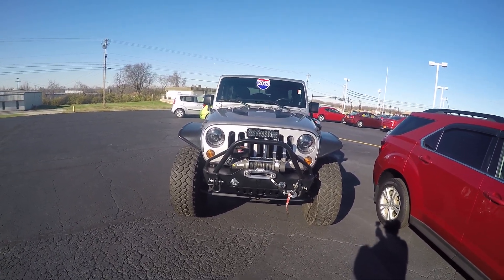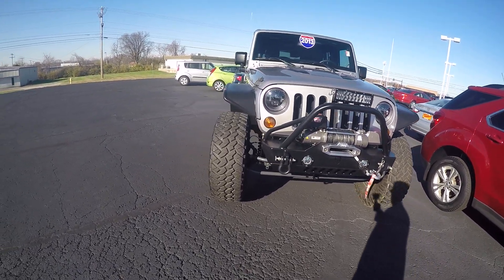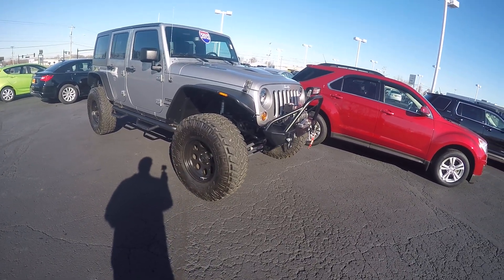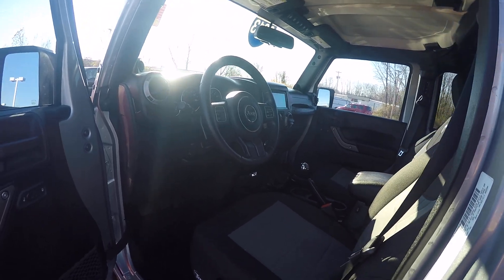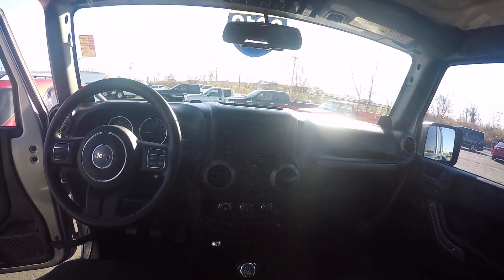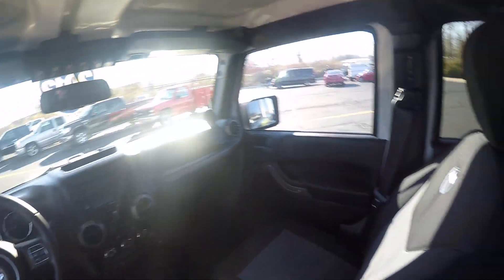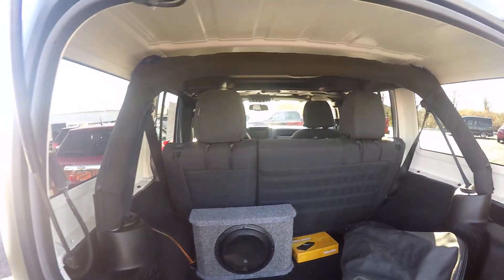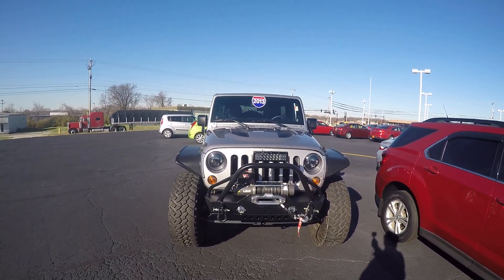Lifted 2013 Jeep Wrangler Unlimited Sport For Sale Dayton Troy Piqua Sidney Ohio | CP14735T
This 2013 Jeep Wrangler has been thoroughly modernized with all kinds of upgrades and accessories. These upgrades helps it be one of the most maneuverable and trail-capable vehicles available and it will go places that most folks would never even dare attempt.

This 2013 Jeep Wrangler Unlimited Sport Includes:

6-Speed Manual Transmission
3.73 Axle Gears
Limited-Slip Rear Differential
G2 Aluminum Differential Covers
Rock Krawler Suspension Lift
Fox Racing Shocks & Steering Stabilizer
Pro Comp Series 7069 Alloy Wheels
37" Nitto Trail Grabber M/T Tires
Heated Premium Cloth Seats w/ Trek Armor Seat Covers
Power Bulge Hood w/ Vents
JcrOffroad Bumpers
Steel Running Boards
Warn Winch w/ Rope
Rigid Industries LED Light Bar
JW Speaker Headlamps
Braided Stainless Steel Brake Lines
Aftermarket Touchscreen Pioneer Radio
Rear Backup Camera
JL Audio Component Speakers
Alpine Amplifier
10" JL Audio Subwoofer
Molded Floor Mats
AEV Speedometer Recalibration
Locking Fuel Door
Clean AutoCheck History Report